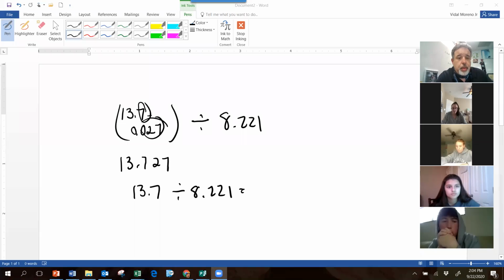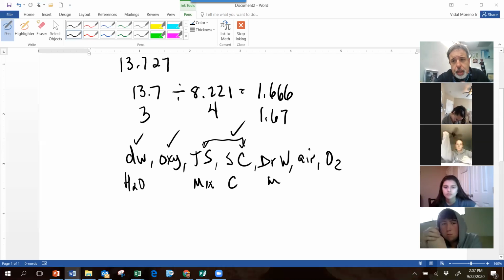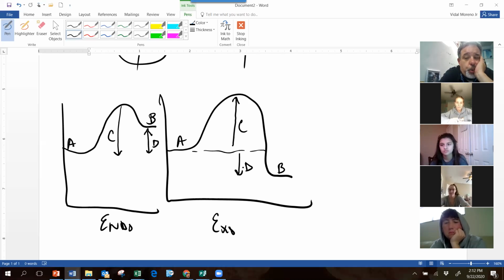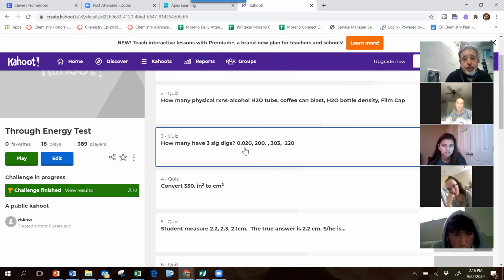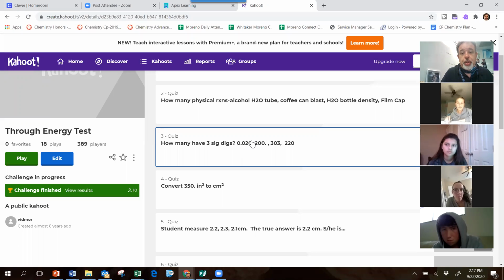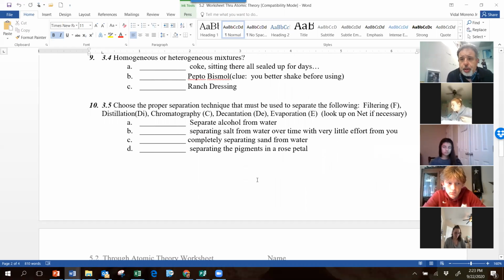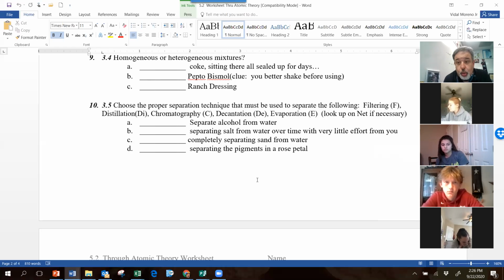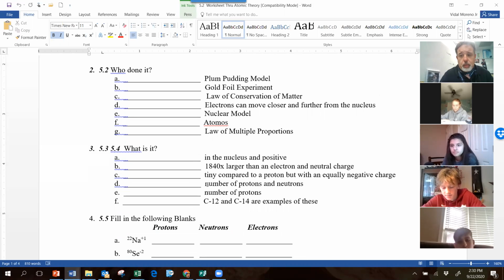Test Review Sept 22